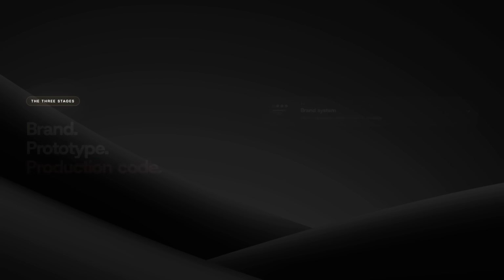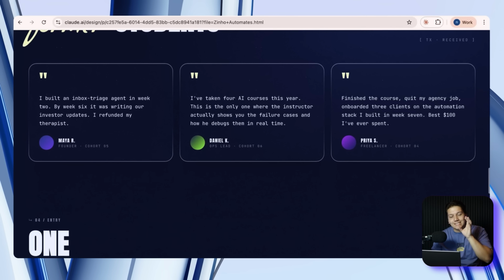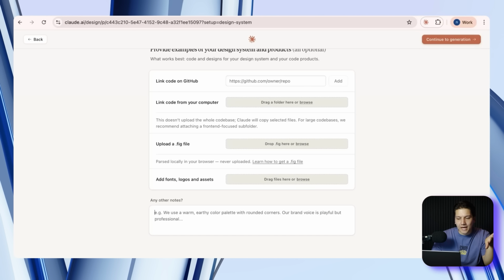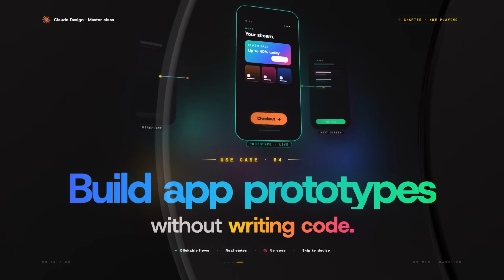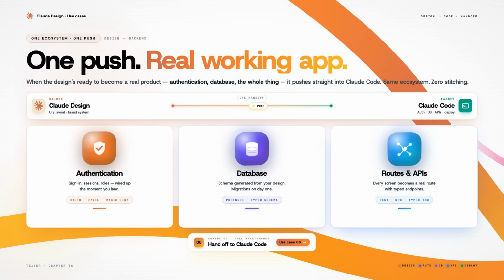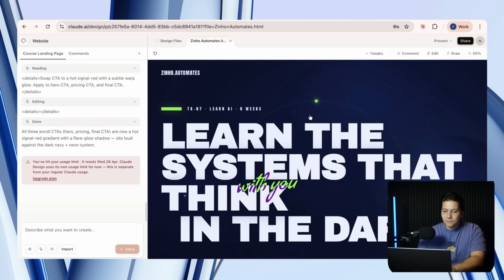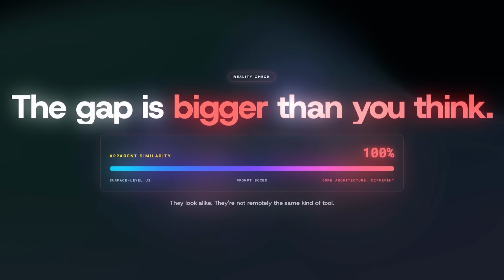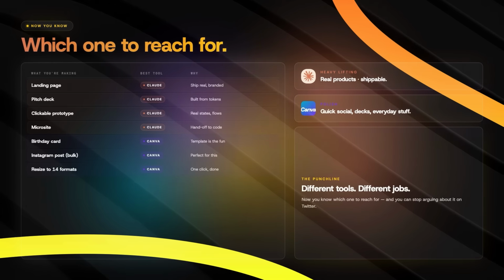7 INSANE Claude Design Use Cases! (10X Your Design Skills)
7 INSANE Claude Design Use Cases! (10X Your Design Skills).

Chapters:
0:00 - Intro
1:22 - Use Case 1
3:40 - Use Case 2
5:04 - Use Case 3
6:05 - Use Case 4
7:57 - Use Case 5
9:01 - Use Case 6
10:20 - Use Case 7
11:03 - Canva vs Claude Design
12:58 - Outro